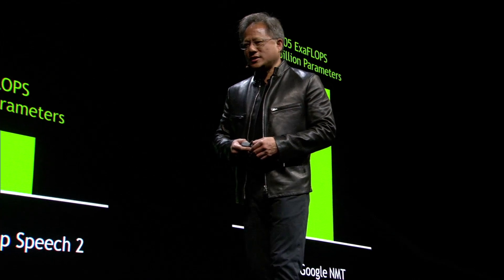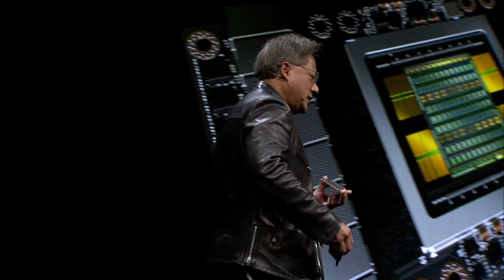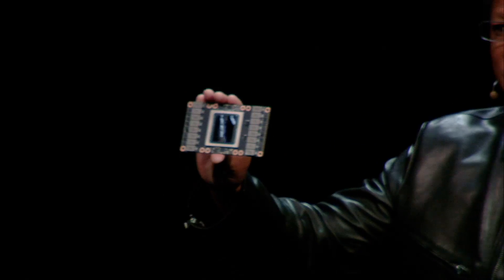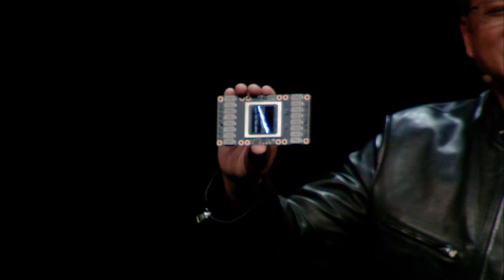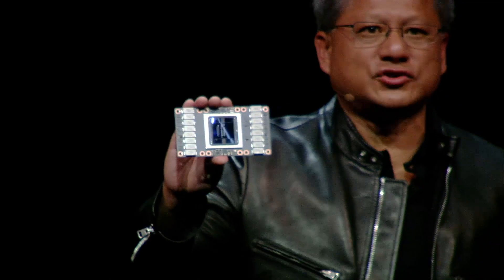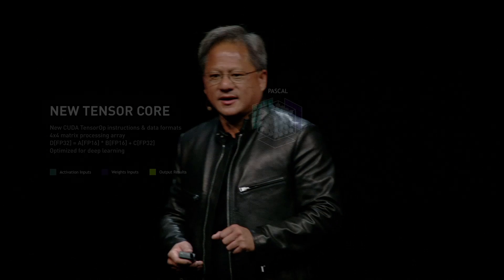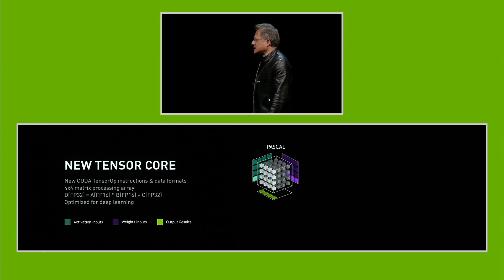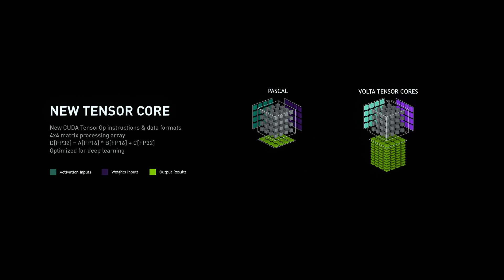GTC 2017: NVIDIA Announces Tesla V100 (NVIDIA keynote part 6)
NVIDIA CEO and founder Jensen Huang discusses unveils the Tesla V100 GPU accelerator, a giant leap forward for AI and high performance computing.